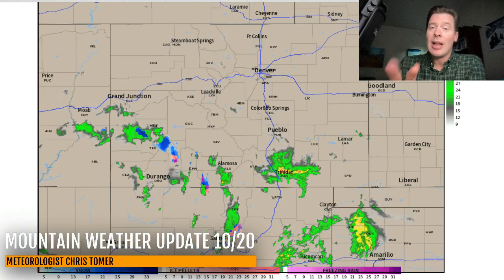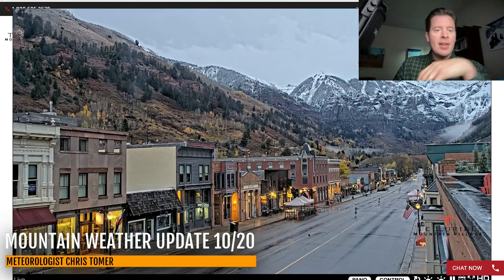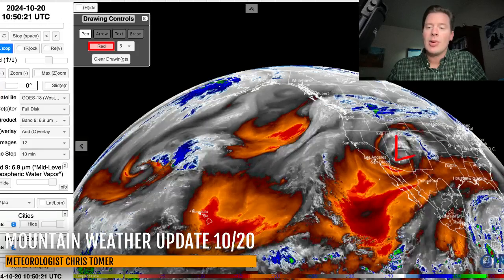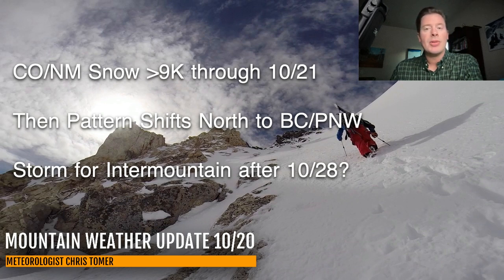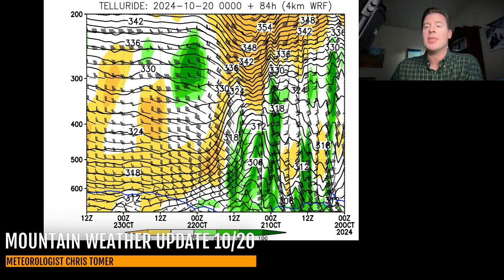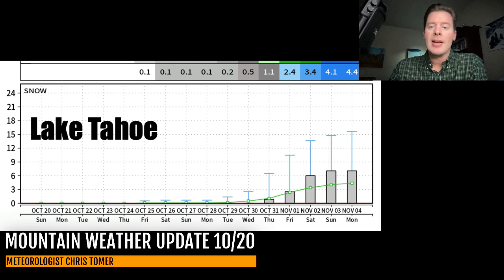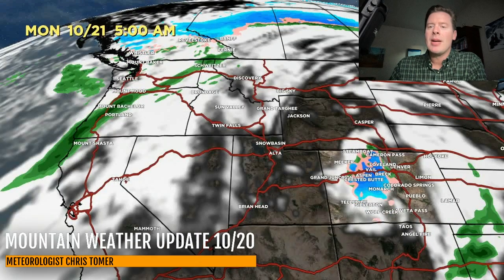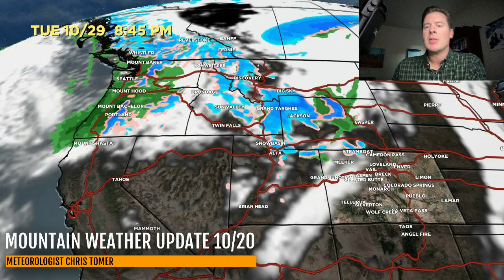Mountain Weather Update 10/20, Meteorologist Chris Tomer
Cut-off low NM/CO with 2-6 inches additional above 9,000ft, then pattern shifts north to favor BC/PNW through 10/26, storm system digs further south for Intermountain West after 10/28.